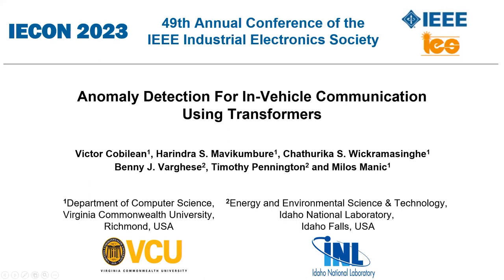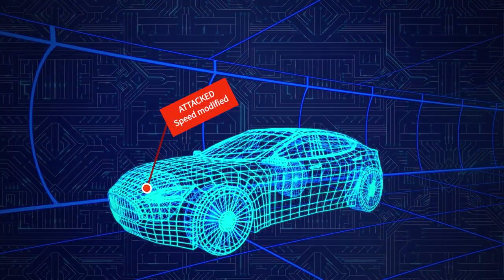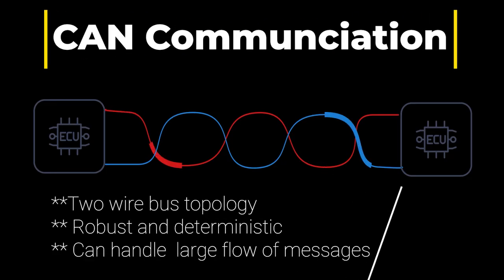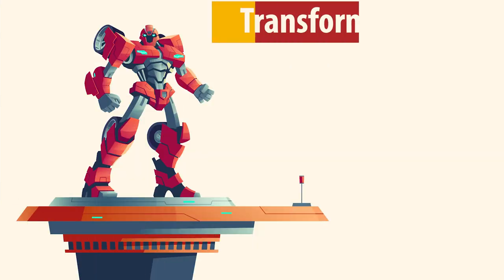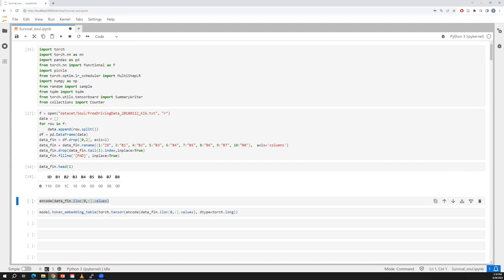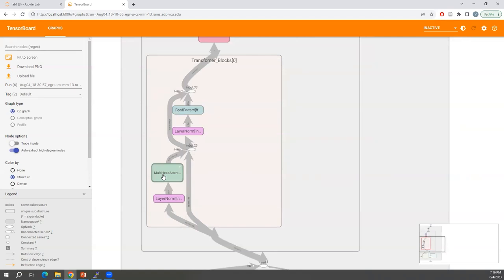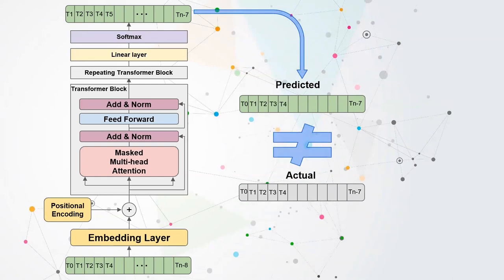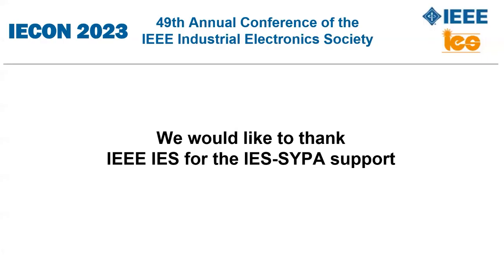Anomaly Detection For CAN Communication Using Transformers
Paper title: Anomaly Detection For In-Vehicle Communication Using Transformers

Authors: Victor Cobilean1, Harindra S. Mavikumbure1, Chathurika S. Wickramasinghe1
Benny J. Varghese2, Timothy Pennington2 and Milos Manic1
2Energy and Environmental Science & Technology, Idaho National Laboratory, Idaho Falls, ID, USA

Abstract:
With the advancements of modern vehicle infrastructures, vehicles are increasingly relying on the signals received from a vast number of sensors and electronic components. Wireless technologies enable communication between vehicles and infrastructure, but it also increases the vulnerability surface. Malicious actors can remotely disrupt the vehicle's normal behavior, causing vehicle damage or worse, putting human lives in danger. To address these challenges, this paper proposes a transformer neural network-based intrusion detection system (CAN-Former IDS) that predicts anomalous behavior within the CAN protocol communication. Previous work typically addresses the prediction over the sequence of the CAN IDs. In this paper, we will simultaneously analyze both the sequence of IDs and the message payload values. The advantages of our approach are: 1) fully self-supervised training, which does not require labeled data, 2) self learning interactions between input tokens without relying on hand-crafted features. The transformer neural network is trained to predict the next communication sequence and anomalous communication is identified by comparing the real sequence to the predicted expected sequence. We evaluated our approach using a publicly available data set known as survival analysis data set, containing CAN communication from three different cars.